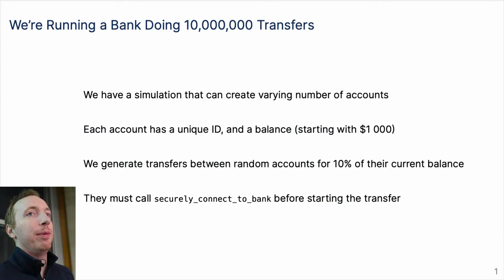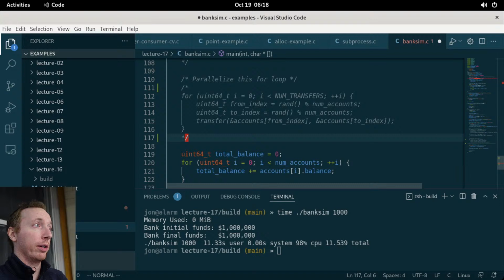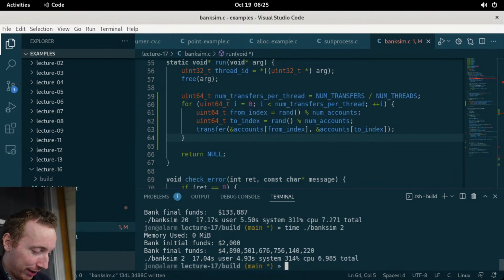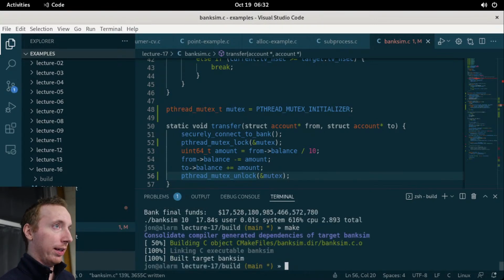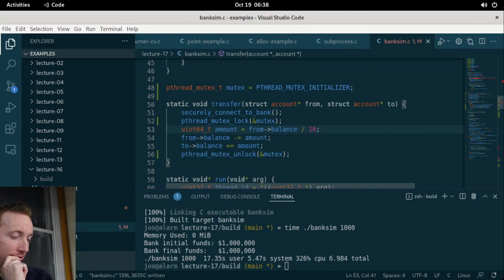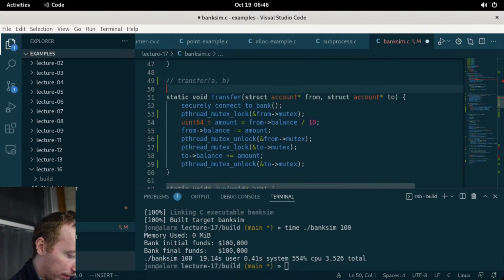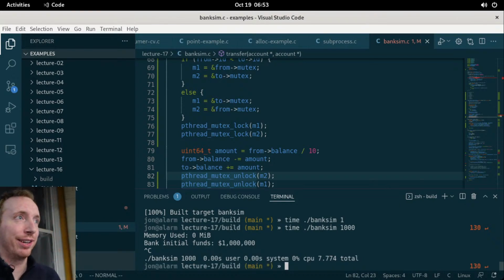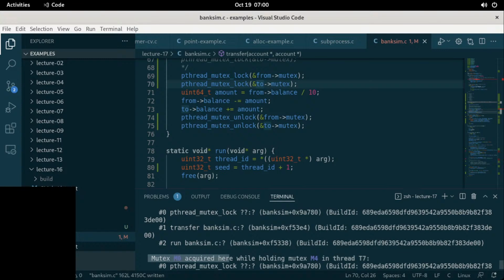Parallelization Example (ECE 344 - Section 2)